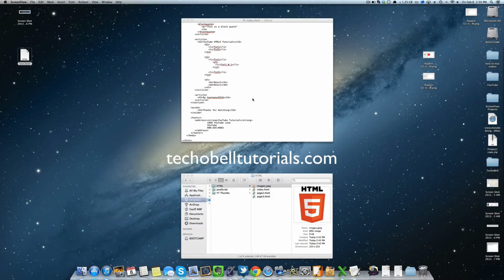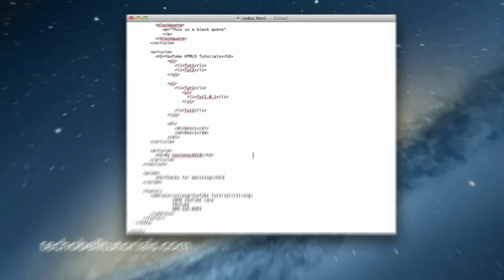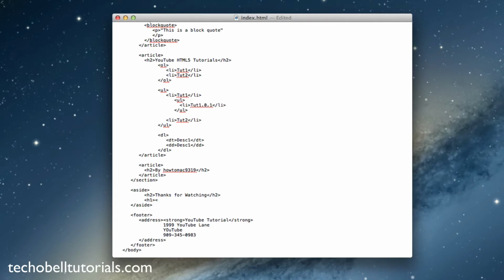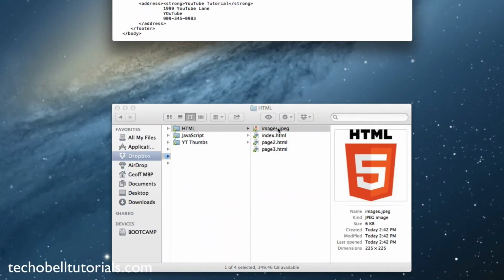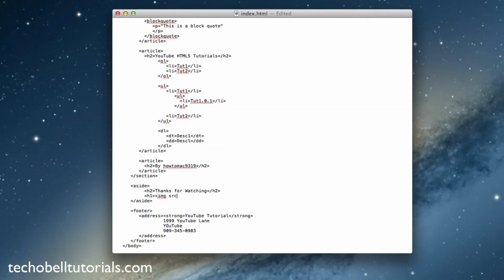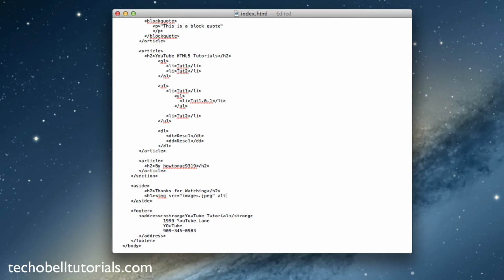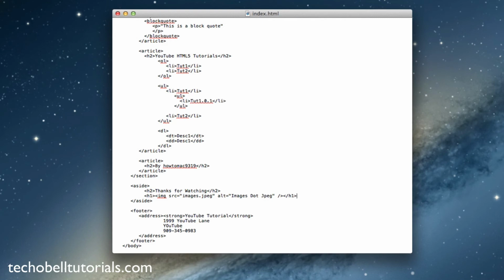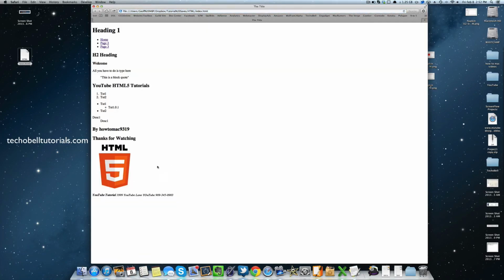HTML5 Tutorial 2.0.4 | How to Insert an Image into Your Code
This tutorial teaches you how to insert an inline image into your HTML5 code. These videos were produced with the help of the "HTML & CSS" Book by Jon Duckett